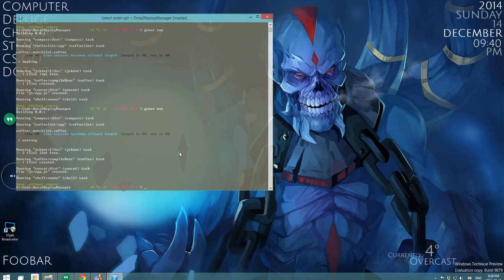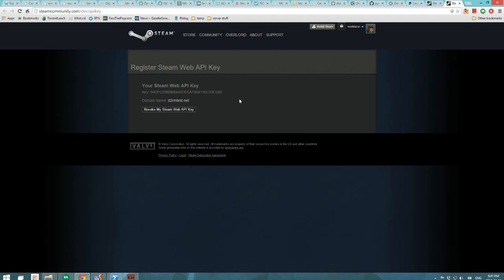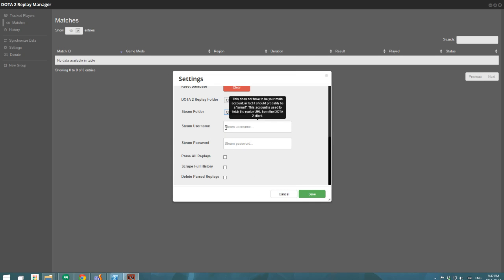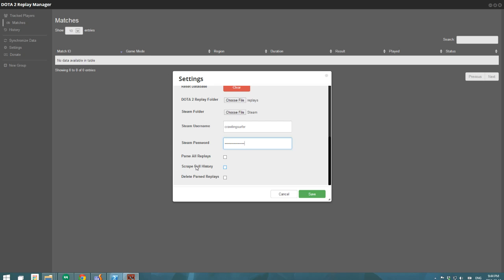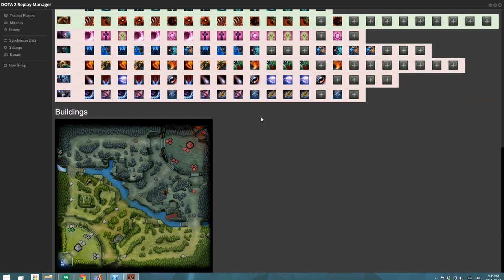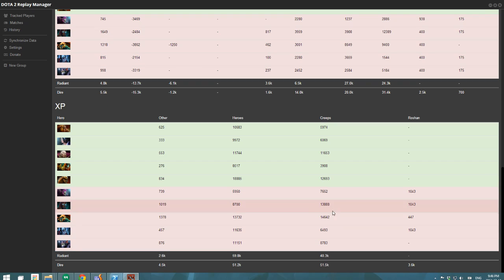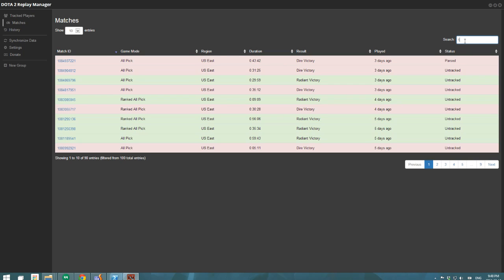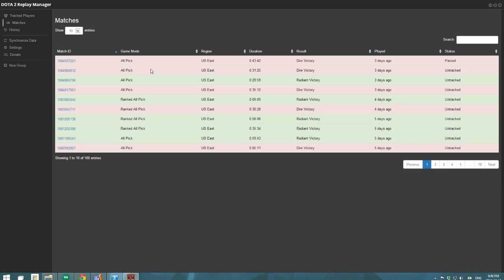Introducing the DOTA 2 Replay Manager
A sneak peak at the DOTA 2 Replay Manager (D2RM) that I've been working on.

Any donations are greatly appreciated and will go directly to supporting me and my D2RM development efforts.